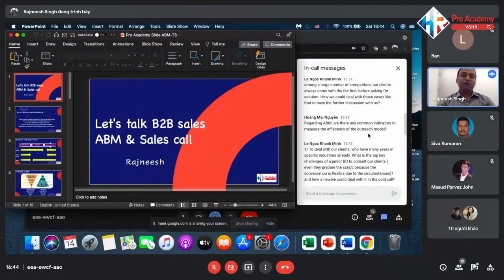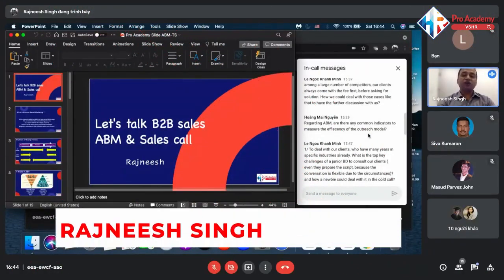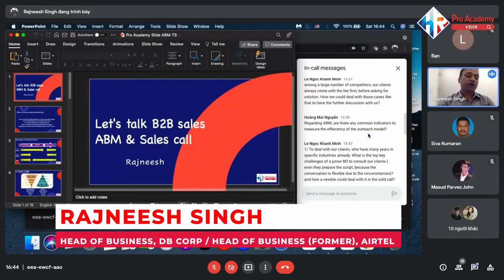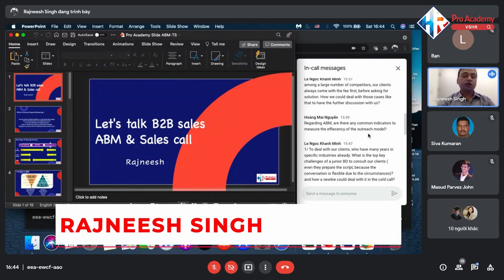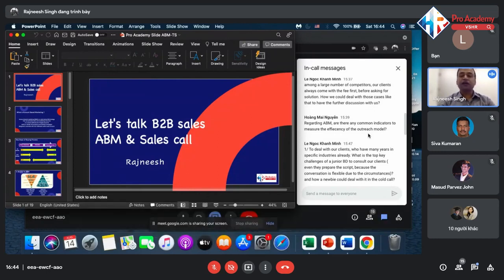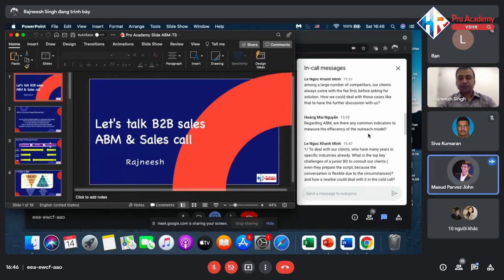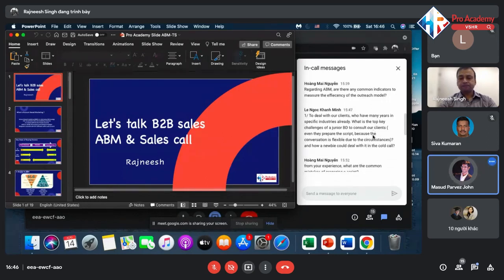Phương pháp đo lường hiệu quả Outreach Model